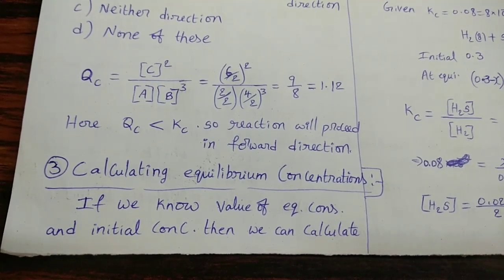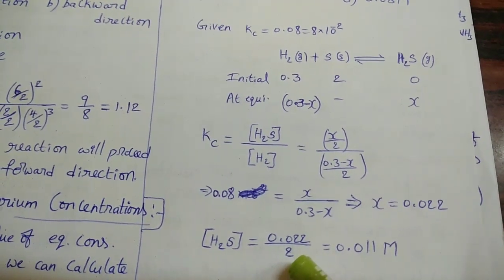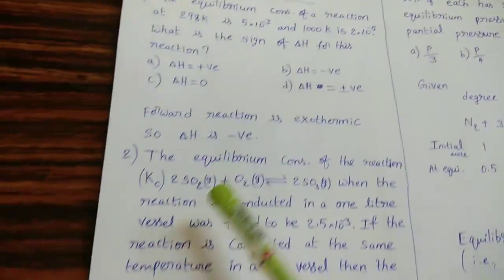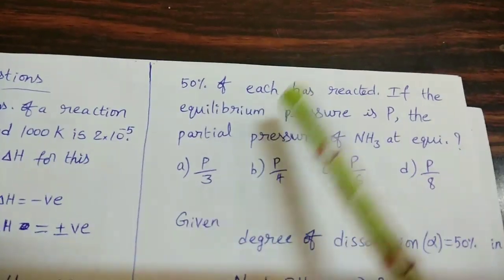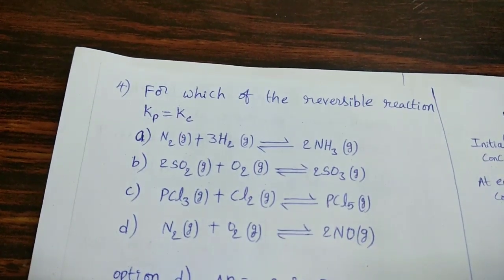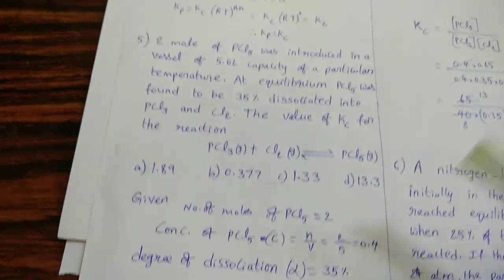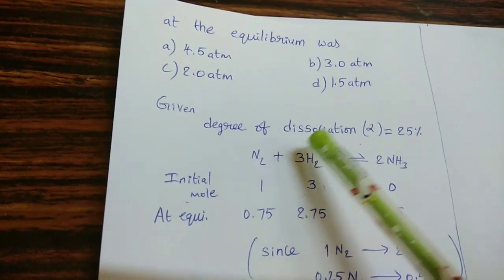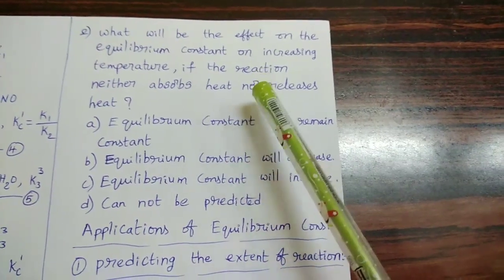Chemical equilibrium part - 5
Multiple choice questions with explanations related to characteristics of equilibrium constant.